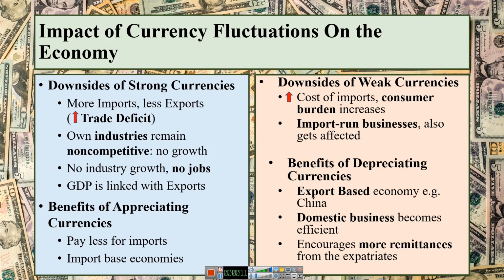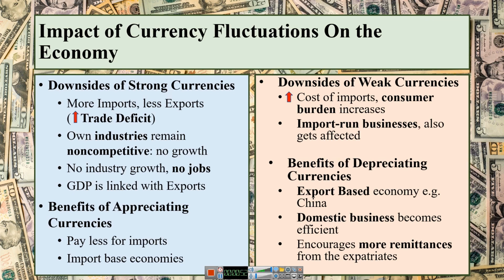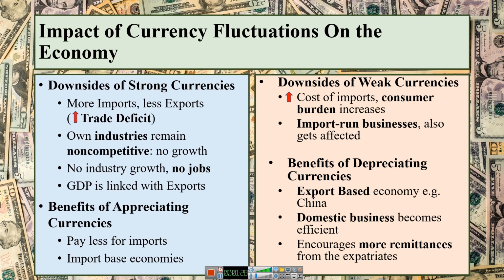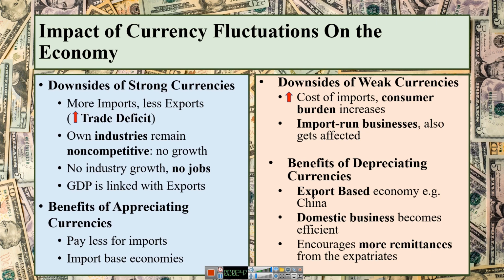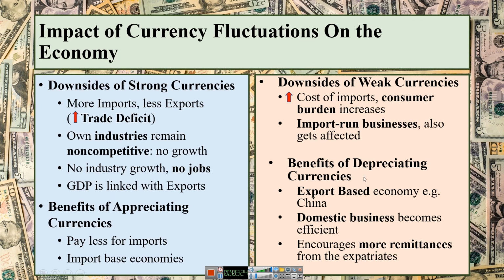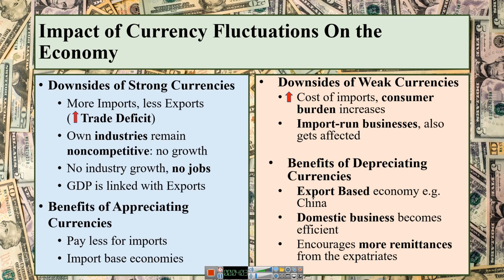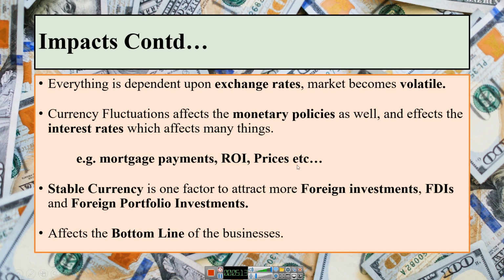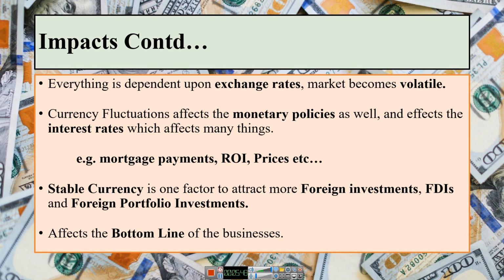Macroeconomics Presentation | Impacts of Currency Fluctuations on The Economy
This video will give you information about the downsides and benefits of both the appreciating and devalued currencies and their impacts on the economy.